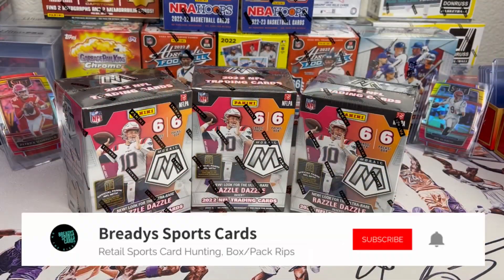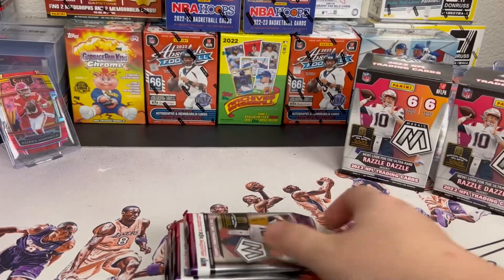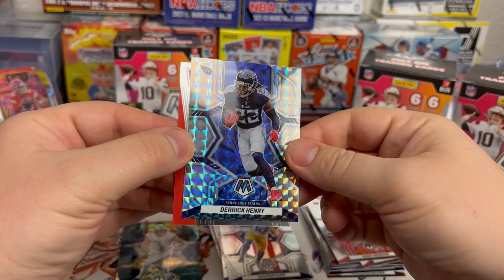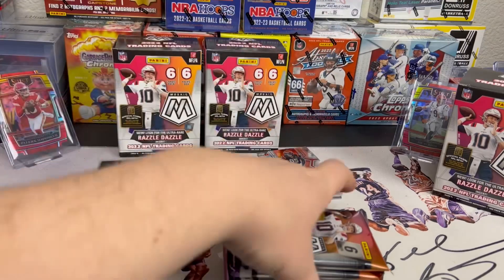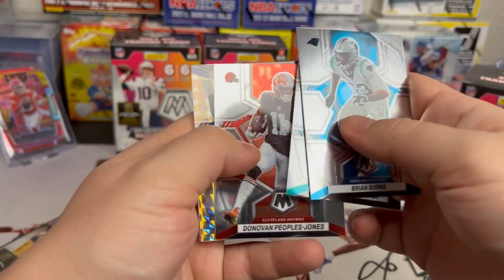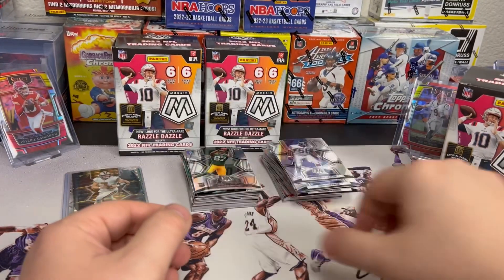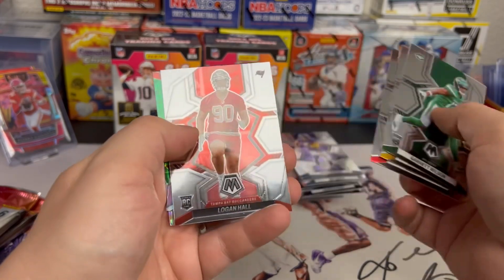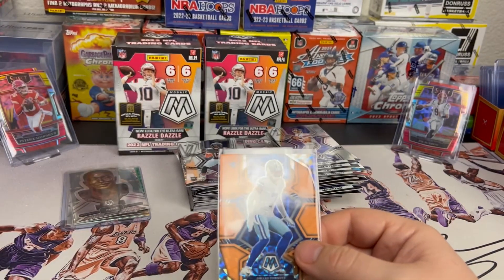Sports Cards Hunting Success! Finally 2022 Mosaic Football! Genesis, Auto, #’d, SSP Epic Break!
Finally 2022 Mosaic hits the West Coast! Caught the vendor at Target and got first dibs. I picked up 3 Blasters and 3 Hangers of 2022 Mosaic Football. There were a few peeps behind me all looking for 2022 Mosaic Football as well. These blaster boxes were loaded!

Bready 🤙